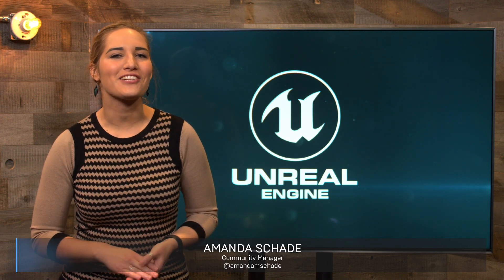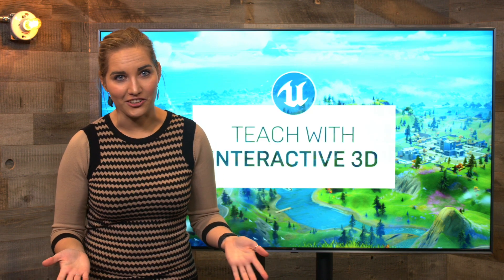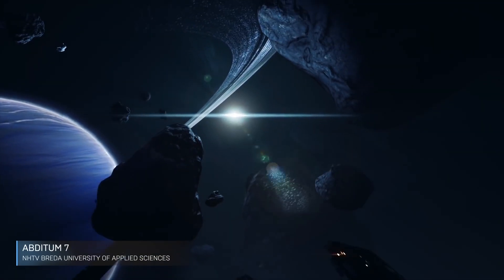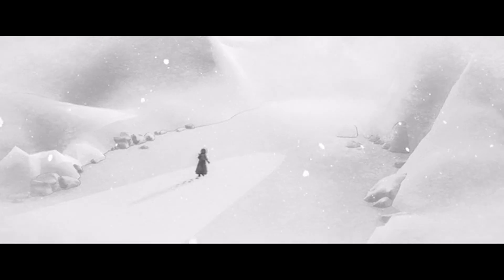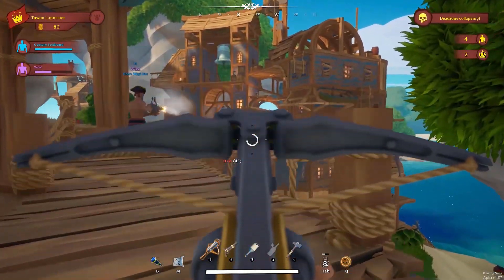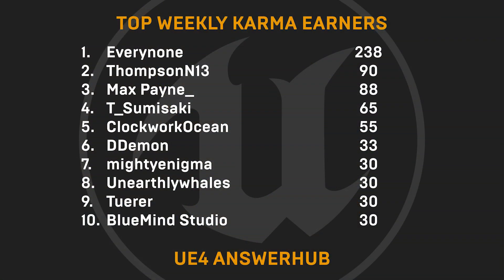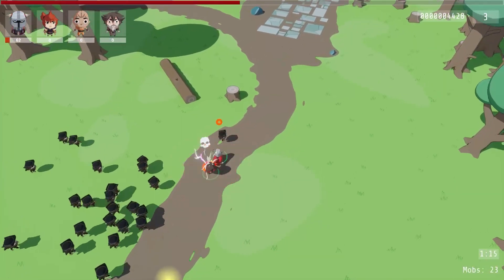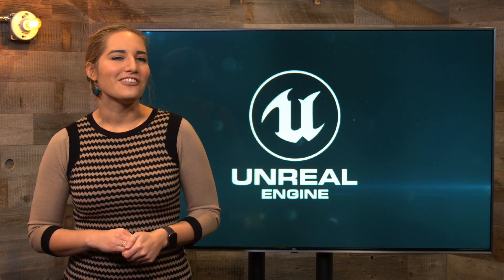News and Community Spotlight | November 28, 2019 | Unreal Engine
NEWS

Epic launches the “Teach with Interactive 3D” contest for secondary educators

Tips for submitting your Unreal Engine project for the annual student sizzle reel.

CM Labs links best-in-class real-time toolsets for highest-fidelity engineering and training simulation

Blue Zoo uses real-time technology to create distinctive animated short “Ada”

A family bands together to develop pirate battle royale game Blazing Sails

Exploring SculptrVR’s efficient lighting solution for the Oculus Quest

COMMUNITY SPOTLIGHT